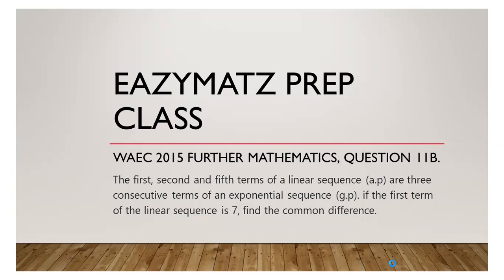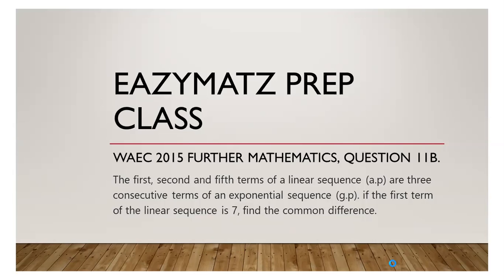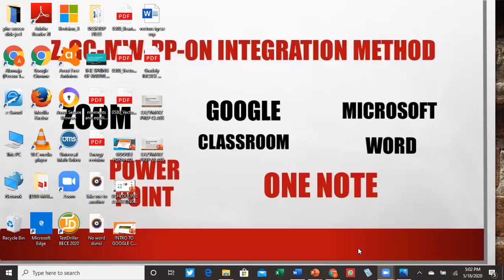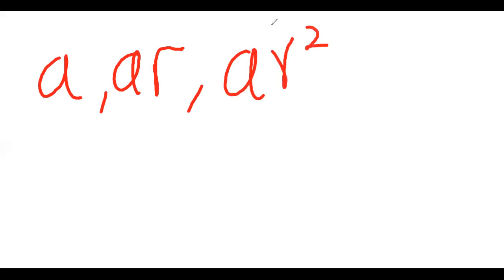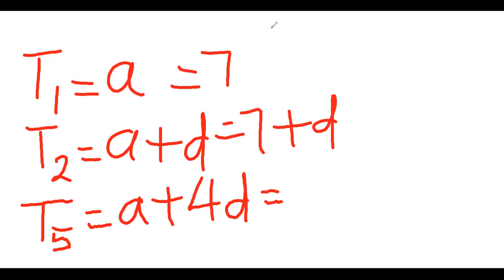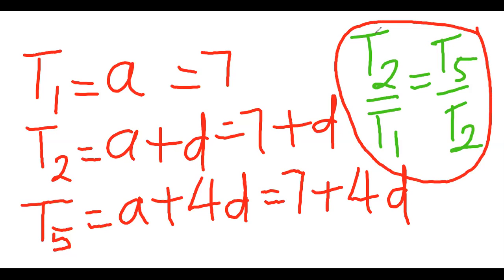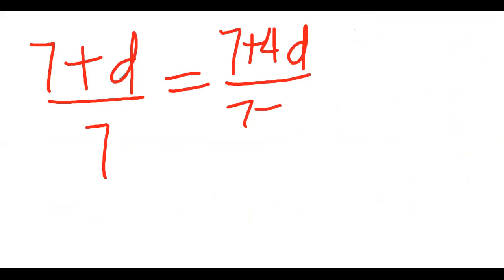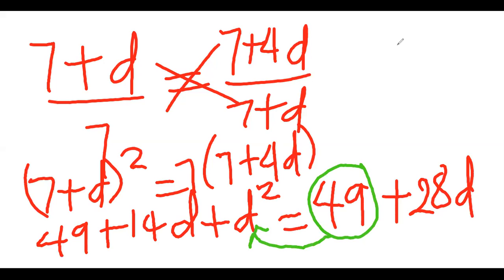Waec 2011, Further Mathematics , Question 11b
This question involves combining both AP and GP together in context.
This is a very good example of Waec Standard when it comes to math questions.
You can also drop your questions if there is any.
Thanks.